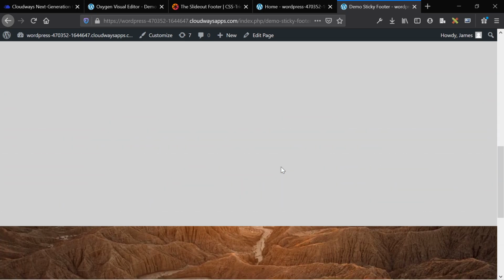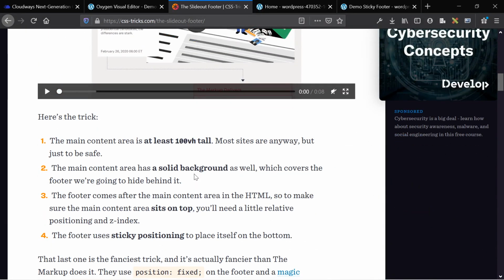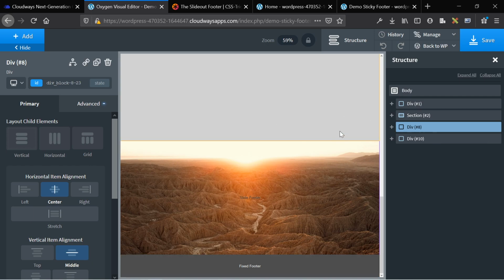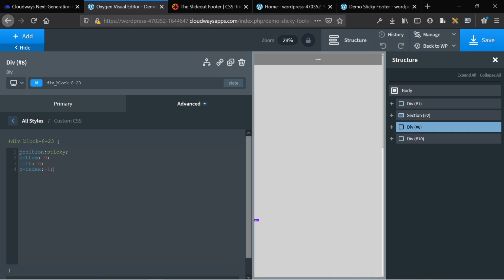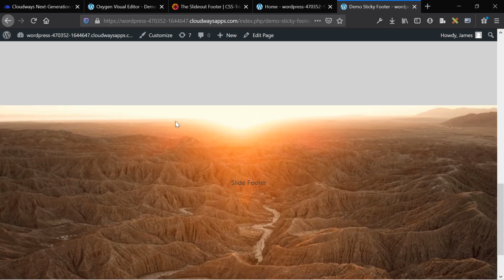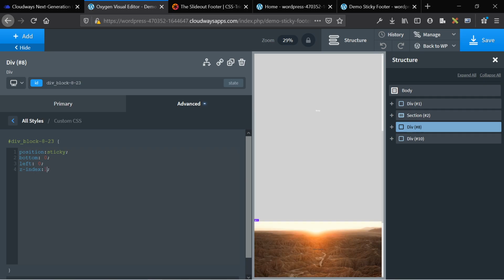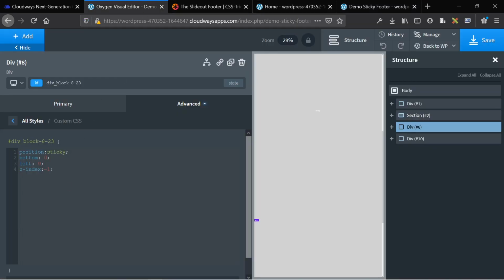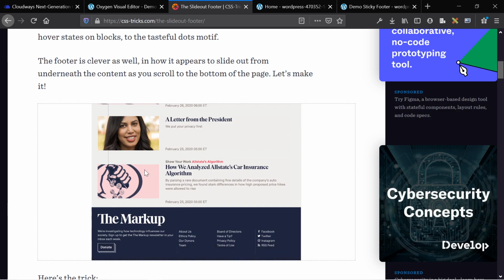Simple But AWESOME Slide Out Footer Effect | 4 Lines Of CSS, trick works on any website builder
These four lines of CSS make a really cool slide out footer (or any section) effect on your website.

position:sticky;
bottom: 0;
left: 0;
z-index:-1;

Sorry for the choppy "real world demo", didn't look like that on my screen. I think my marquee effect interfered with my screen recorder.